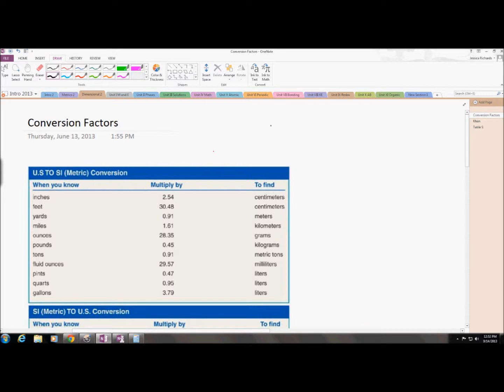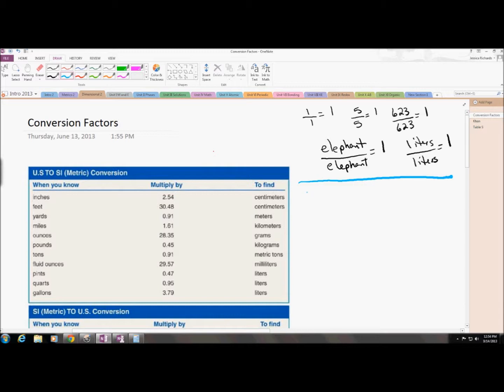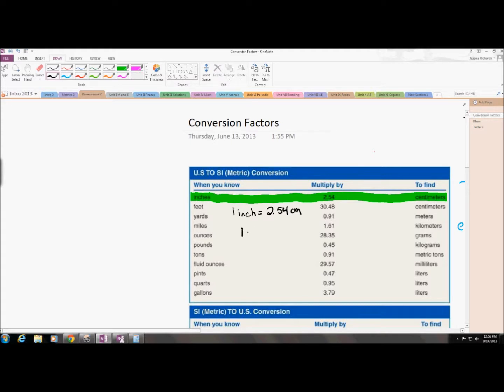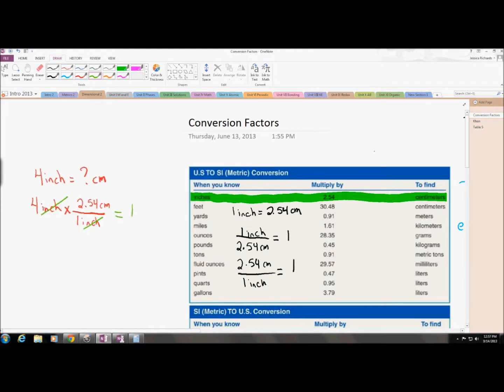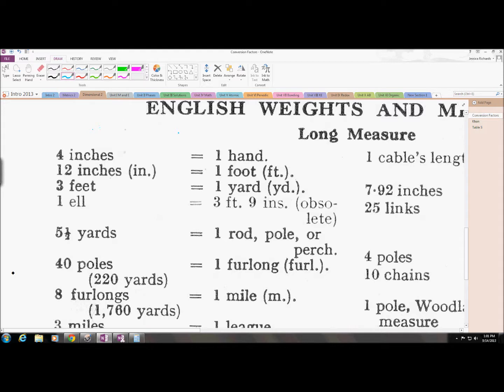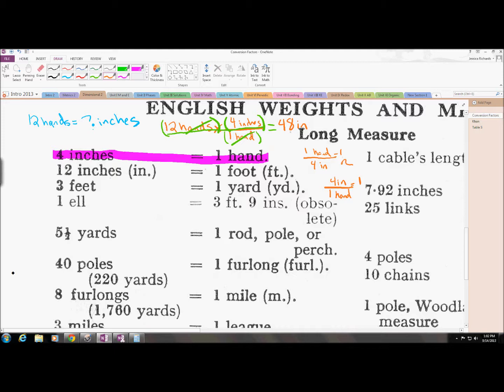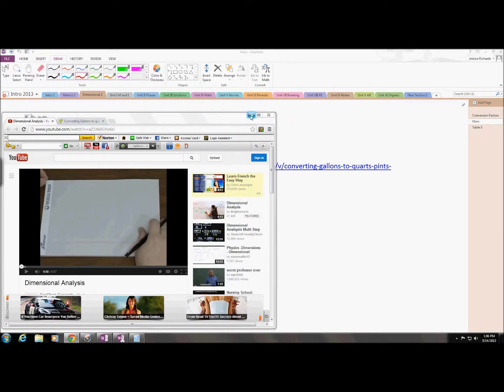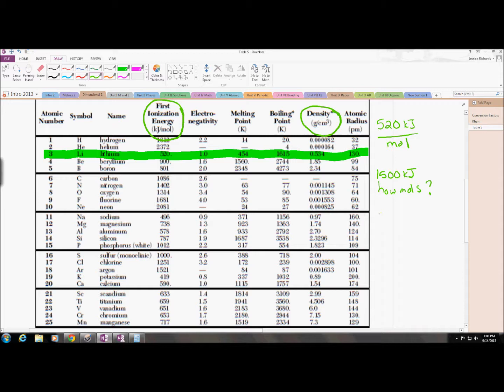Intro Lecture D2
factor label conversions